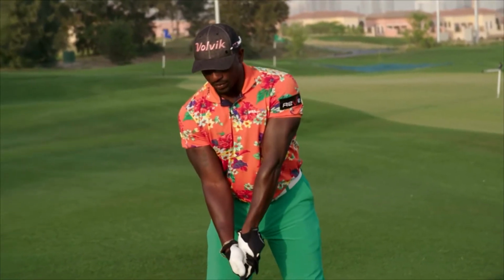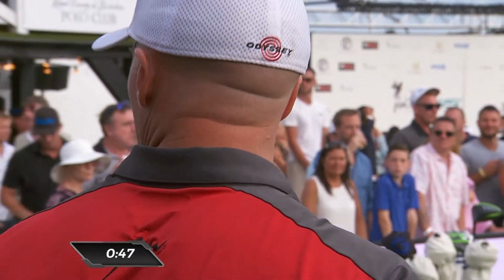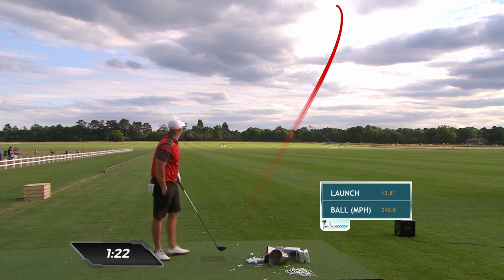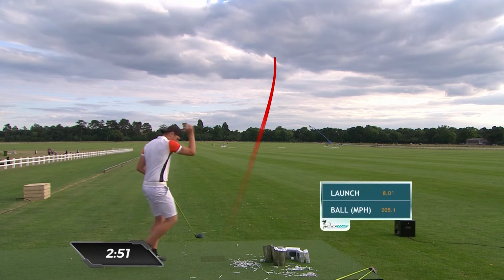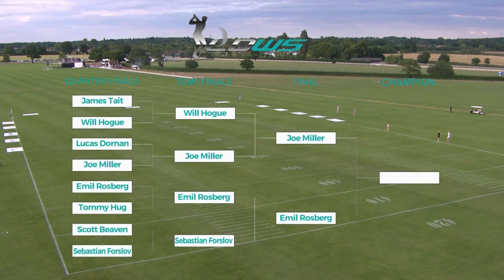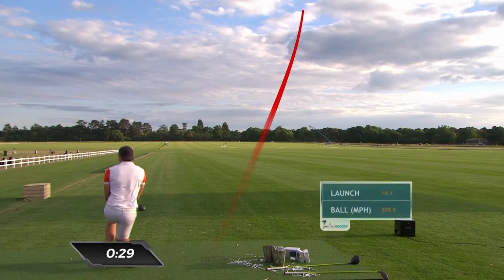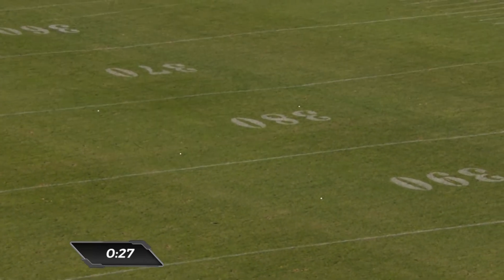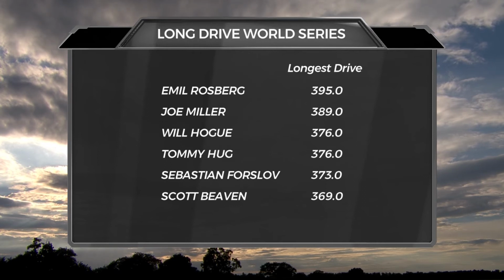Long Drive World Series Windsor 2017 - Highlights Part 2